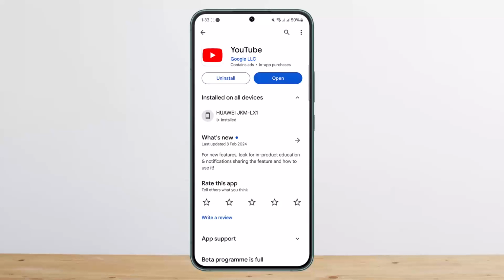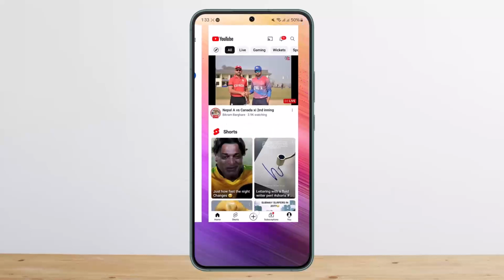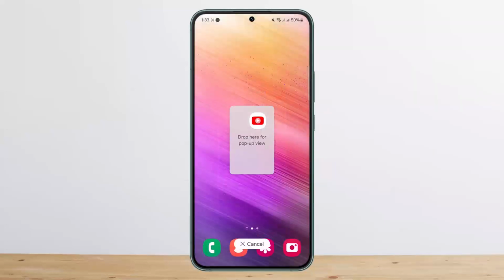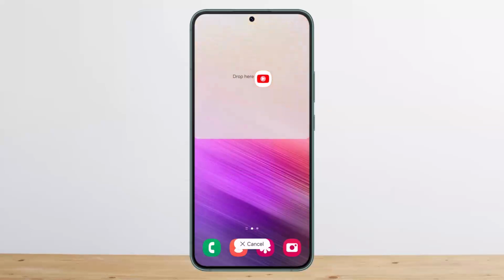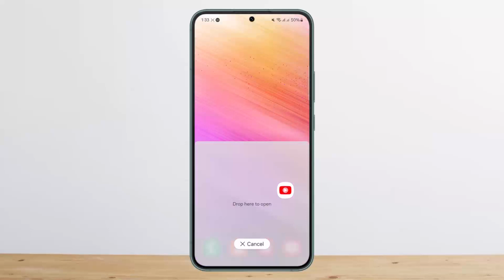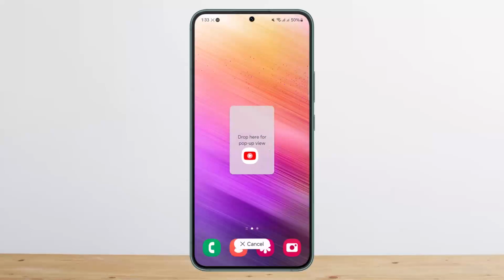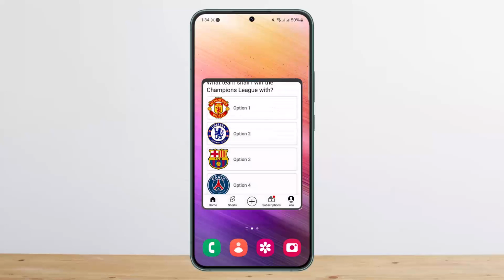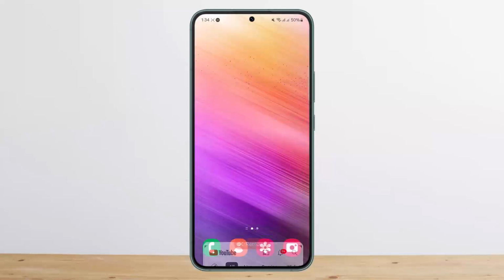How To Get Picture In Picture On Youtube !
In this tutorial video, I will simply show you how to get Picture in Picture on Youtube. So just make sure to watch this video till the end.

~ Video Chapters:
0:00 Introduction
0:20 YT Premium
0:29 Picture In Picture On Youtube
1:14 Outro